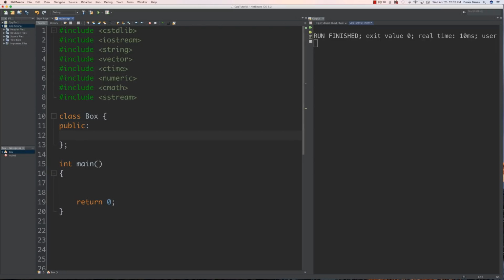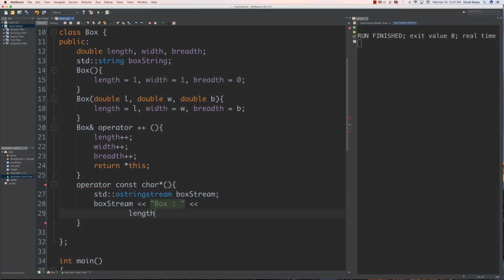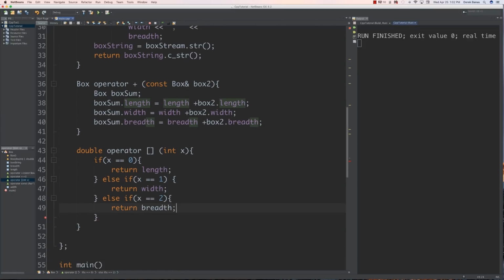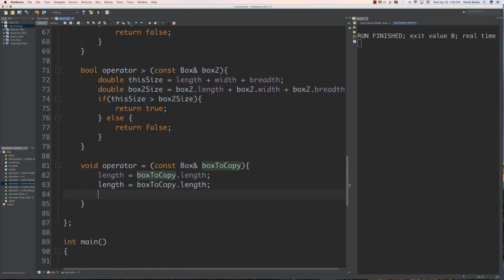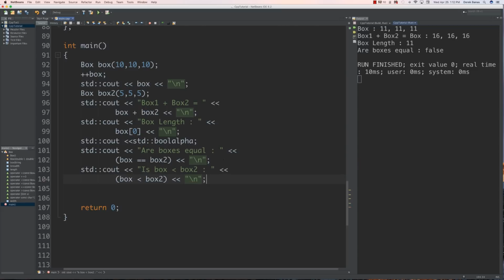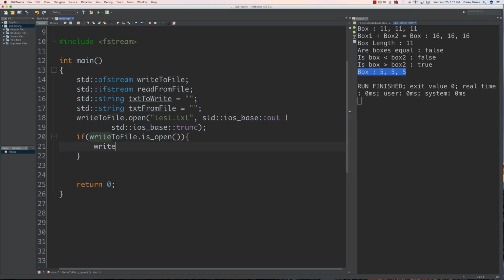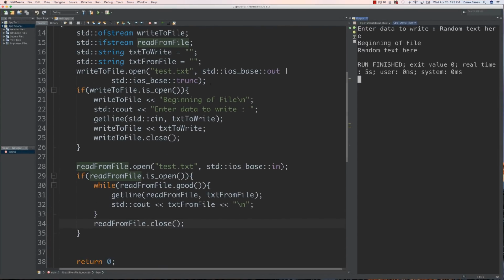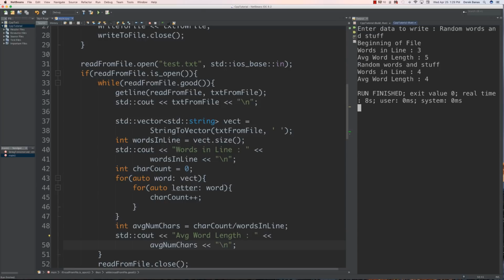C++ Tutorial 12 : Operator Overloading & File I/O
In this part of my C++ tutorial we'll cover Operator Overloading, File I/O and will present you with another problem to solve. We'll learn to use unary and Binary operators. Then we'll write and read from files.